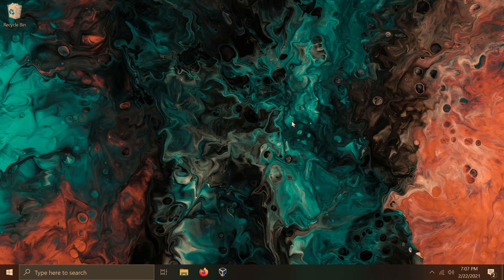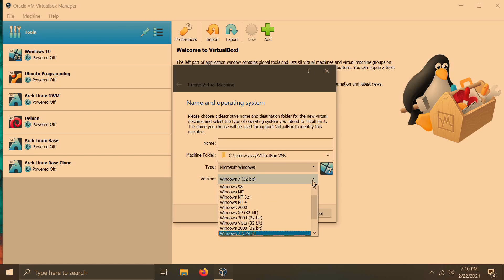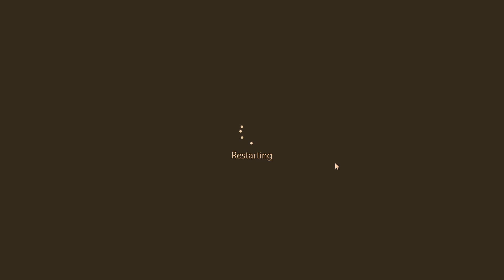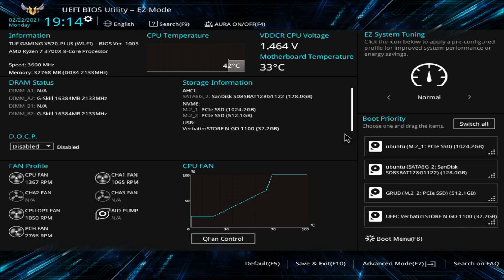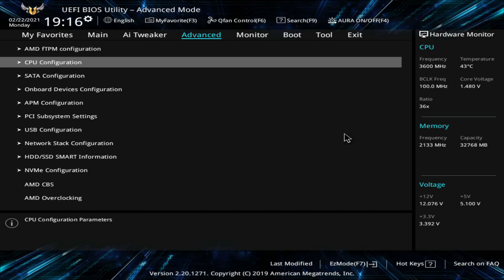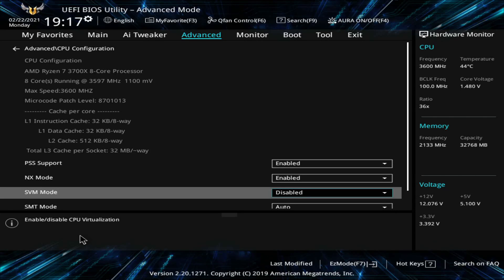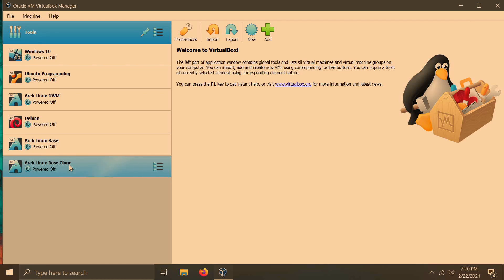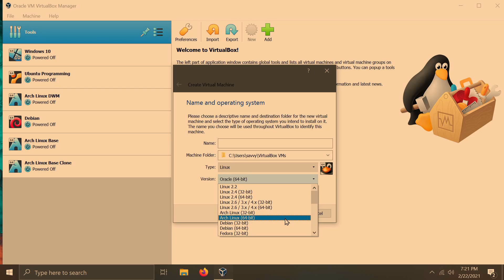How To Enable Virtualization in BIOS (VT-X / AMD-V) Windows 10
How to Enable Virtualization in BIOS will show you how to boot into your BIOS and enable VT-X / AMD-V Virtualization support. This is necessary to run Virtual Machines on Windows 10 or any operating system. Access to BIOS can range depending on your system. This shows UEFI BIOS but the same principle applies to MBR (Legacy). Enable Virtualization today and start using a virtual machine on your computer.

The process is mainly you get an error like VT-x / AMD-v needs to be enabled. You boot into BIOS find the SVM / VT-x / AMD-v option and enable it. Following that save and exit and your ready to use your new virtual machines.